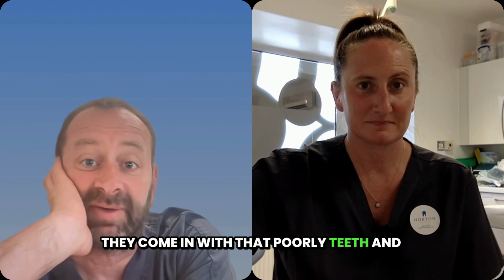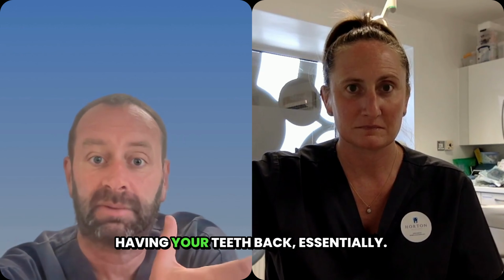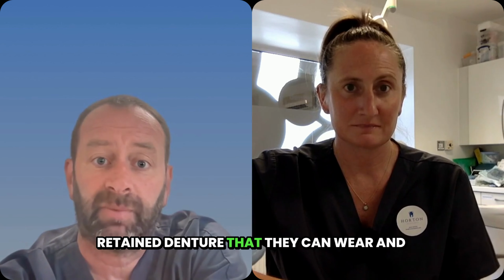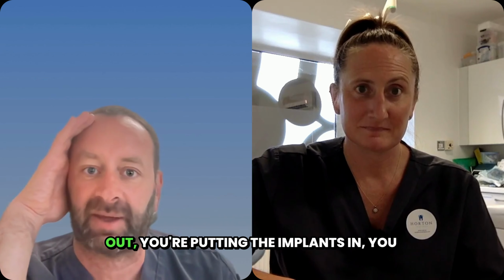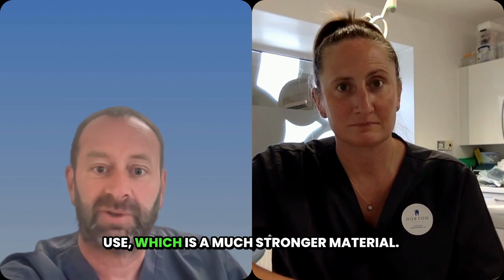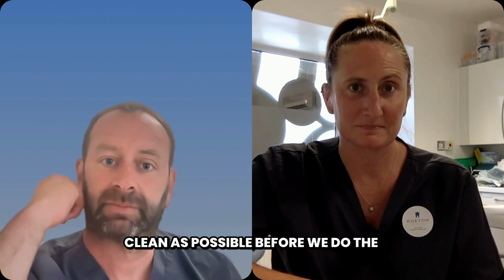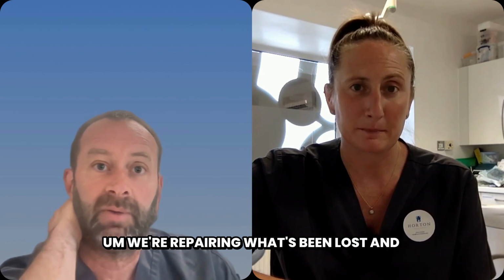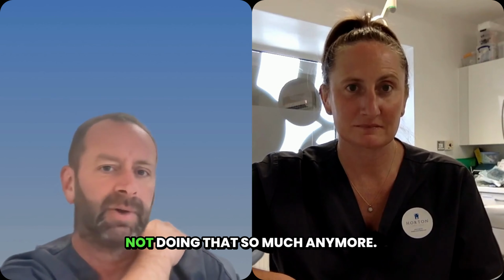Immediate Full Arch Load IFAL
Video Highlights of Immediate Full Arch Loading, IFAL, Teeth in a Day, ProArch, All on 4. Who is it for, how does it work, advantages, disadvantages.